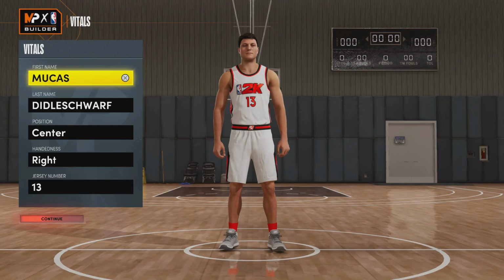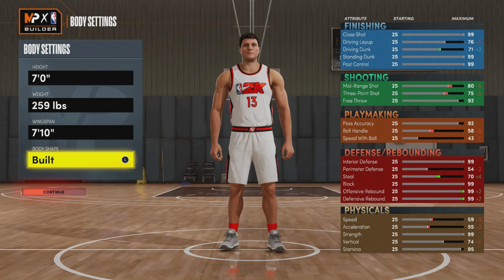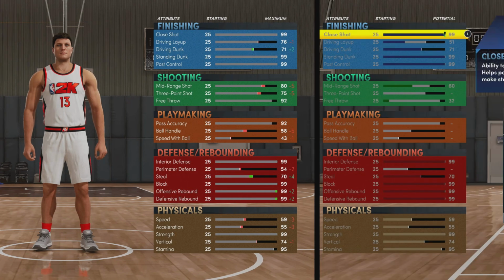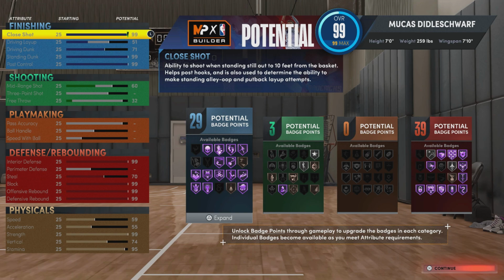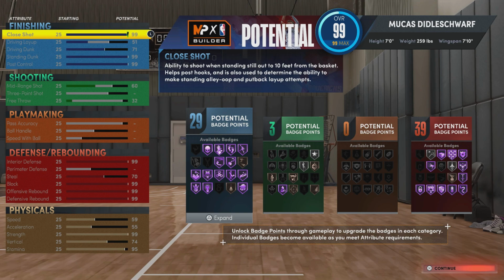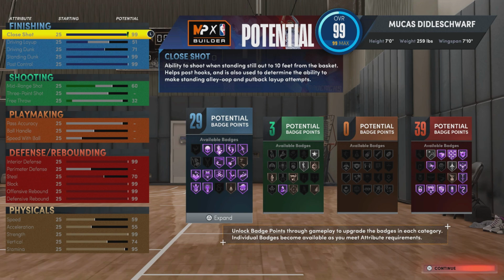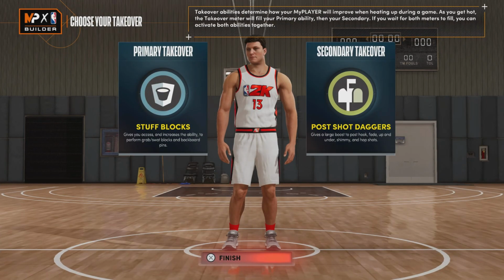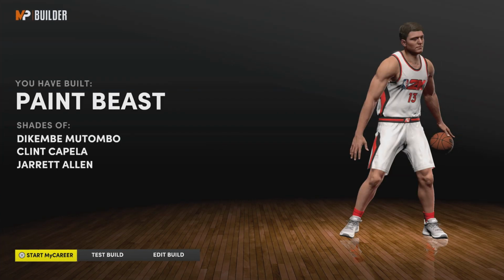THE BEST CENTER BUILD ON NBA 2K22 NEXT GEN!!!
In todays video I teach you the best center build in NBA 2K22 next gen.  Remember that I prefer the paint beast build because that's the way I play.  Your style may be different than mine.